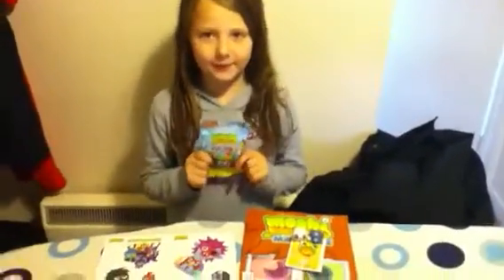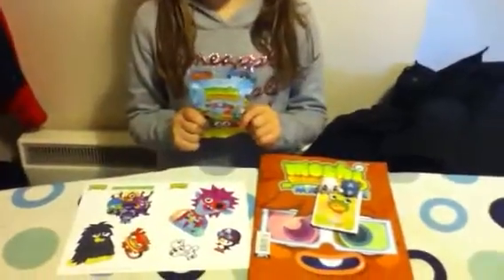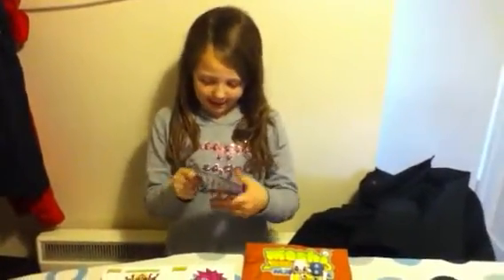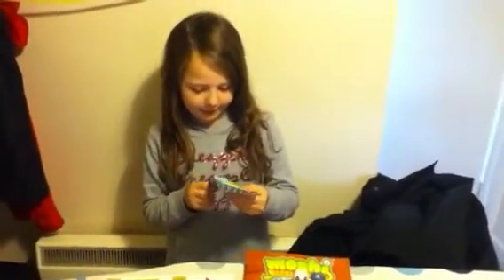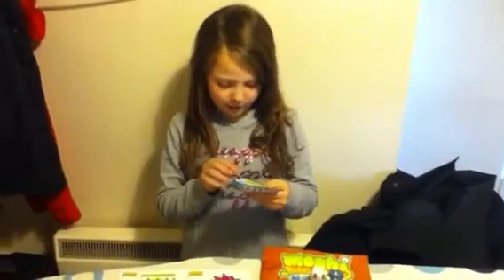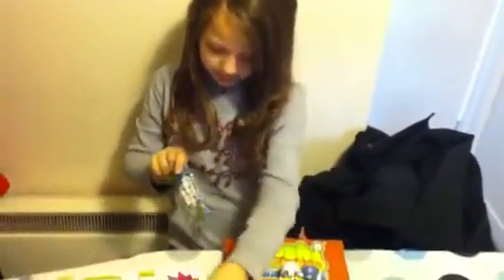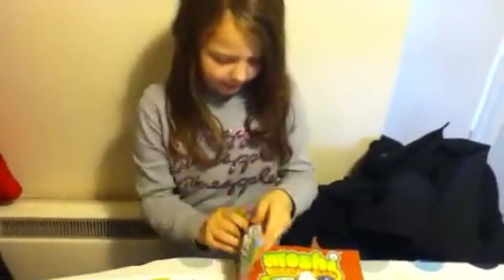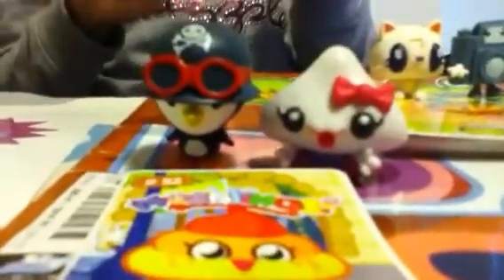moshi monsters series 1 molly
Moshi monsters